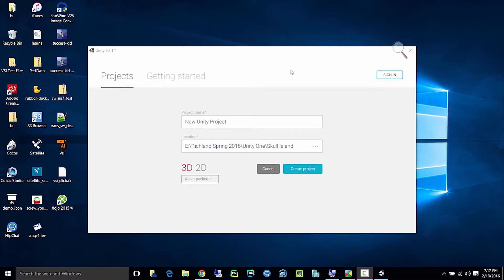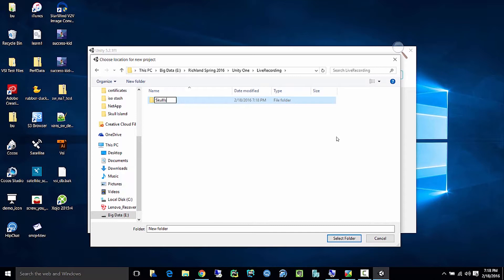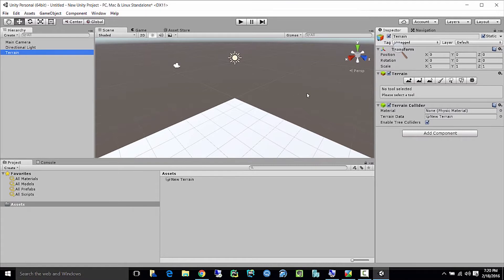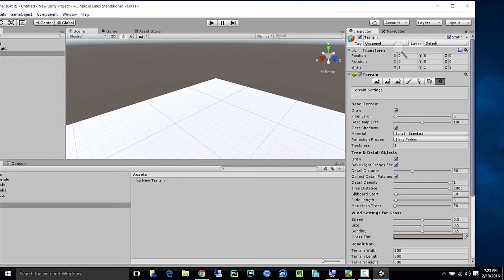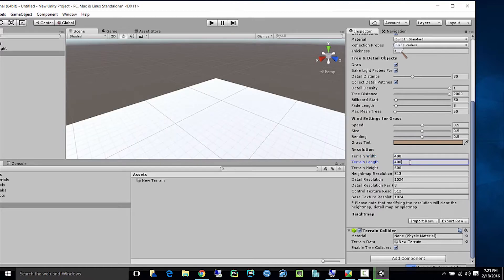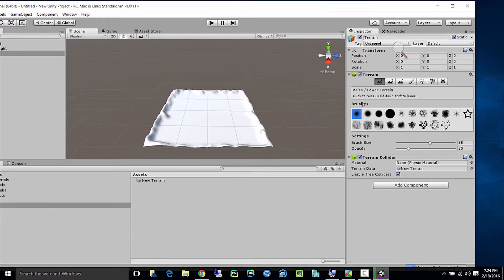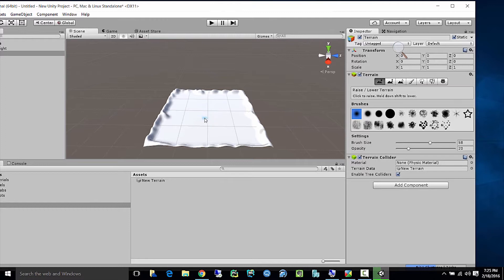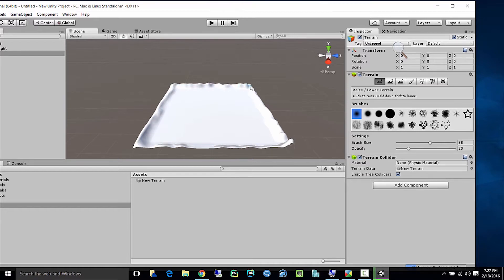Richland College Unity ONE: Skull Island Demonstration (Live Recording)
These videos comprise lecture and lab sessions from Richland College's Game and Simulation Programming I course.  This course was taught in Spring 2016 and covers game development with Unity 3D and C#.